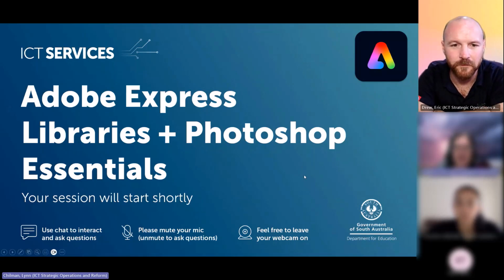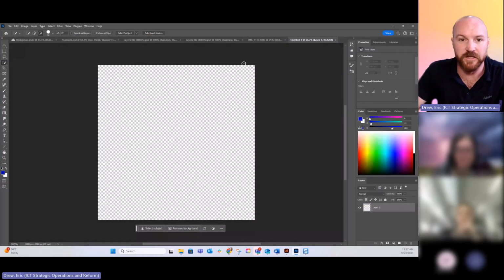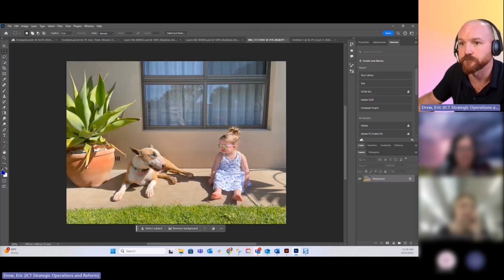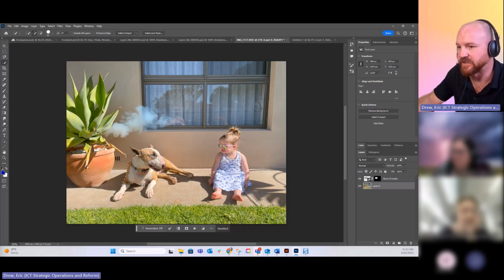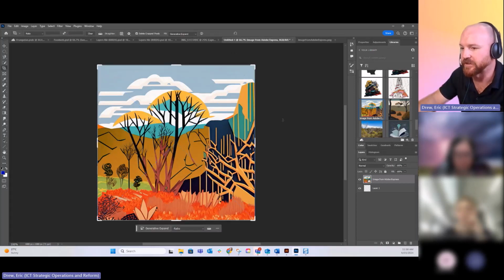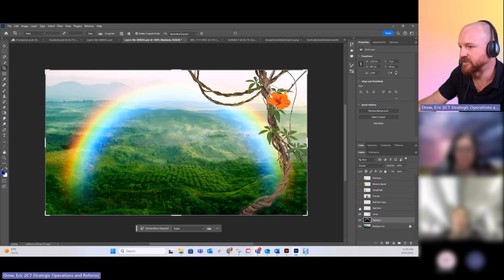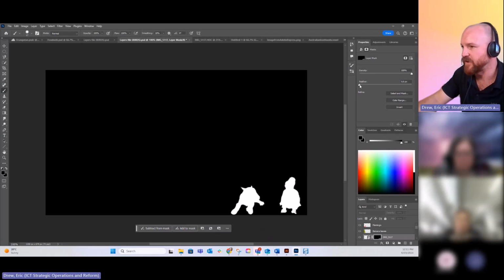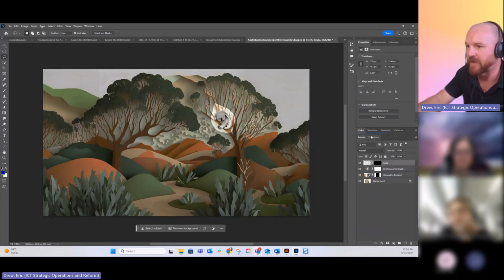Adobe Express Libraries + Photoshop Essentials - Webinar March 2024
This webinar is for teachers and students to learn how to tell do more with your Express project in Adobe Photoshop.

Develop digital fluency and learn how to use Creative Cloud Libraries to pass your Adobe Express assets to Photoshop and edit further. You will also explore some essential features of Photoshop and Firefly integrations to get you started with any Photoshop project.